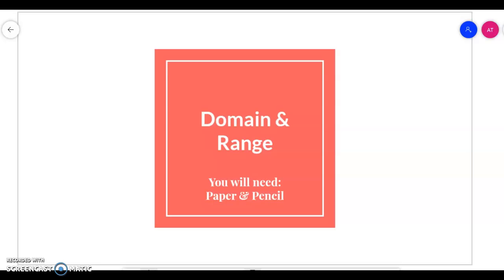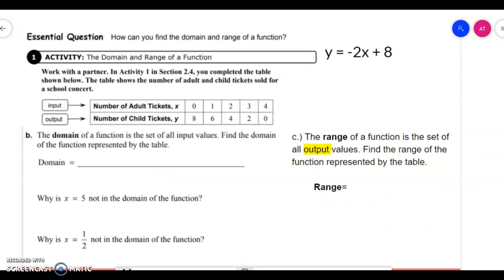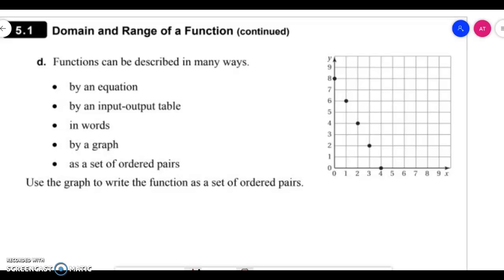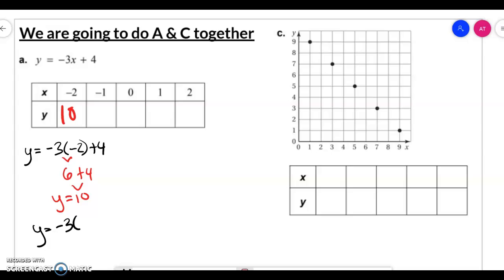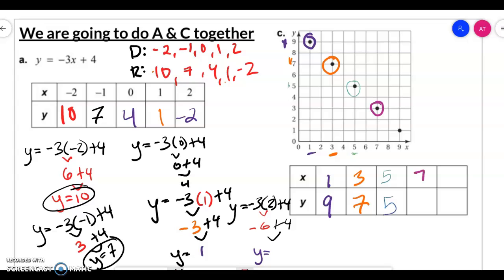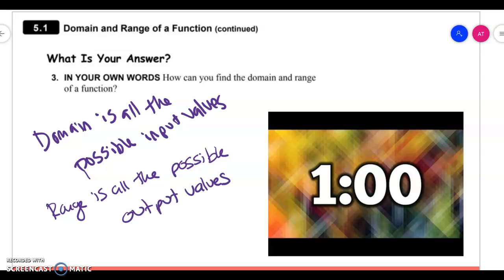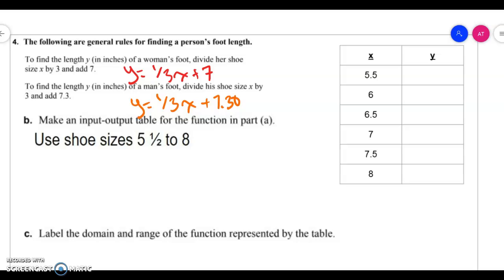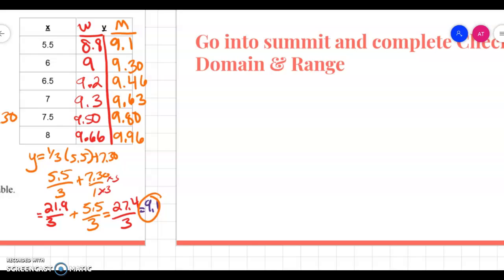Domain & range of tables & graphs